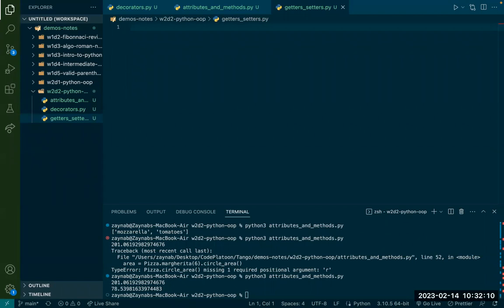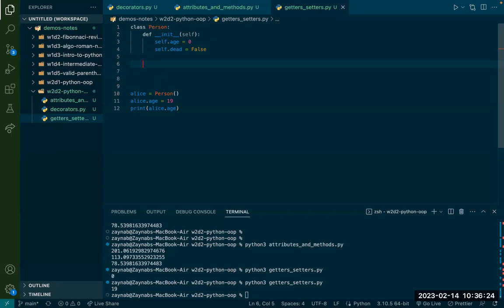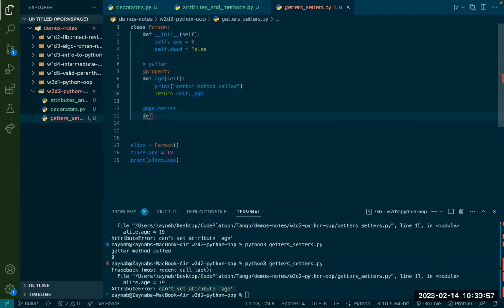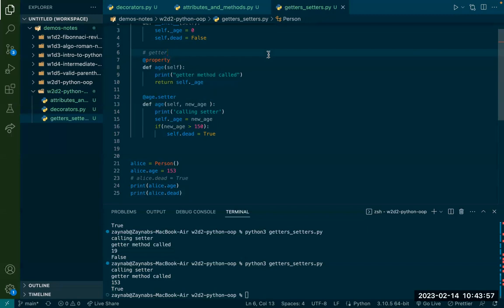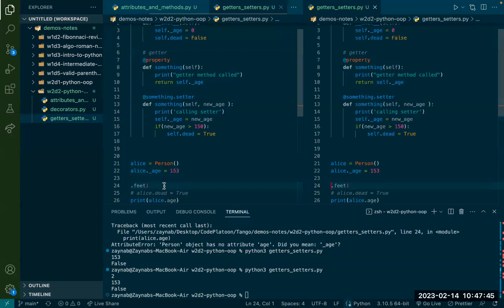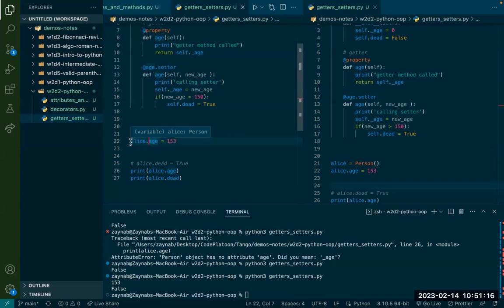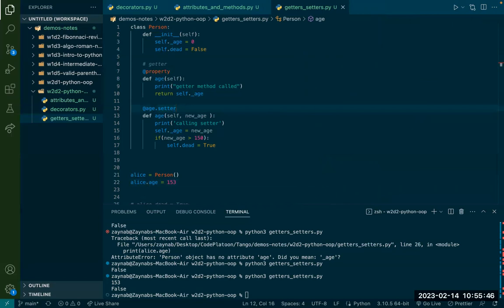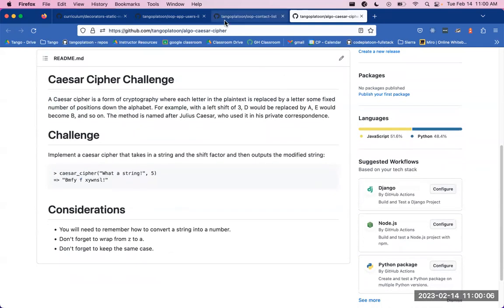W2D2: OOP II - decorators, methods, getters, and setters (1 of 2)